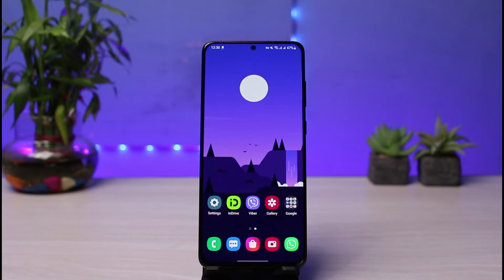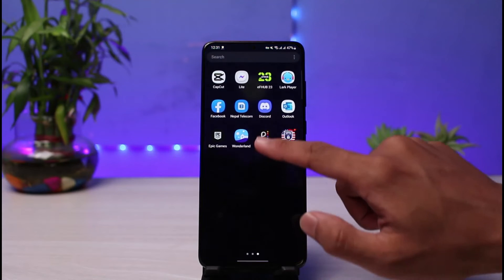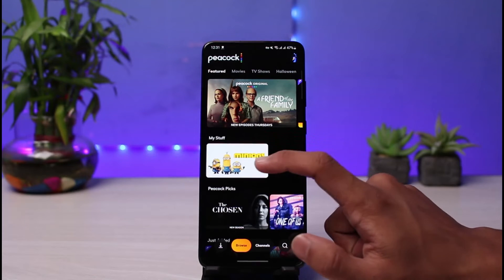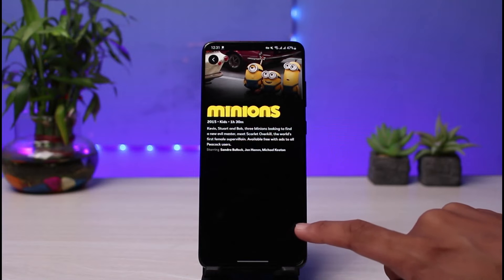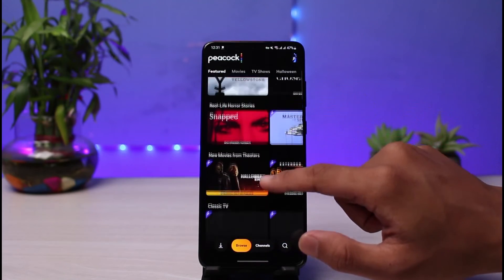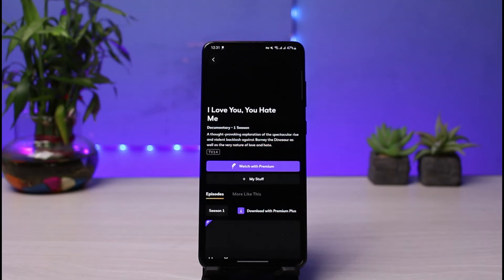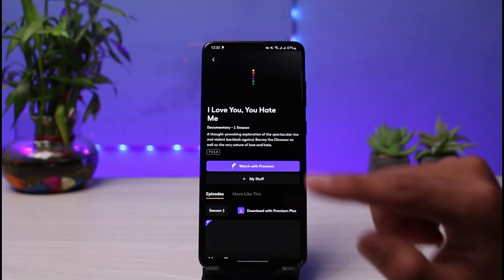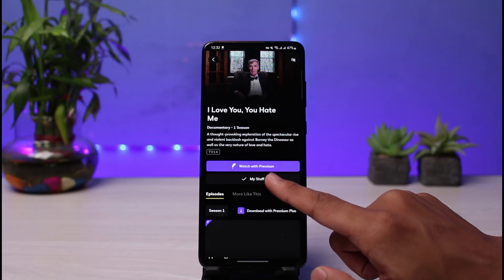How to Add Movies to 'My Stuff' on Peacock TV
In this tutorial video, I will quickly guide you on how you can add movies to My Stuff on Peacock TV. So make sure to watch this video till the end.

1) Update the Peacock TV app to the latest version
2) Open Peacock TV and log in to your account
3) Open any show or movie
4) You can also search for a movie if you want
5) Tap on the My Stuff button to add them to your stuff list
6) This way, you can add movies and shows to My Stuff on Peacock TV.

0:00 Introduction
0:25 Update Peacock TV
0:48 Add to My Stuff
1:42 Outro: Final Verdict